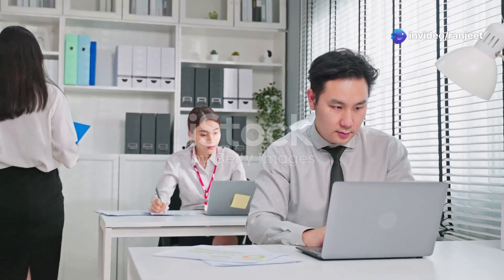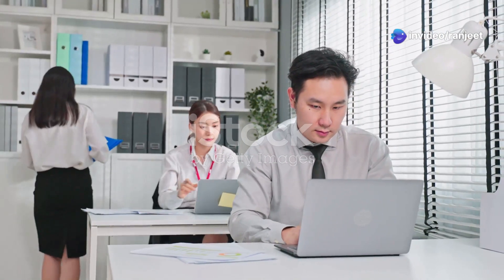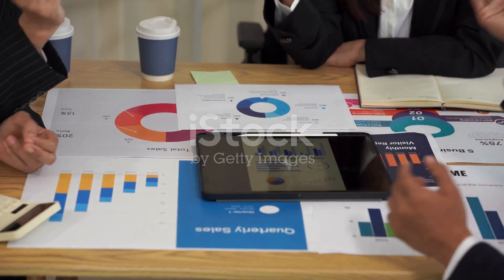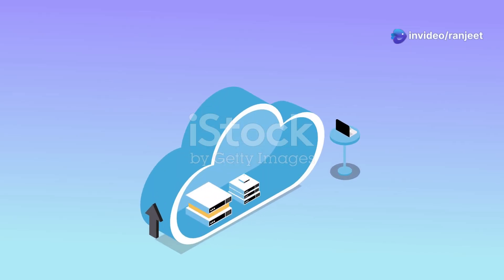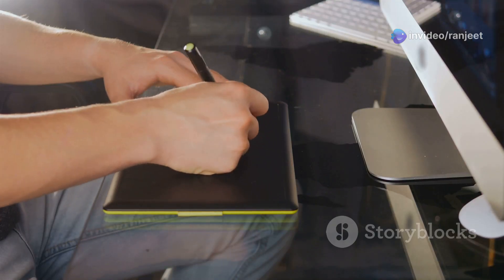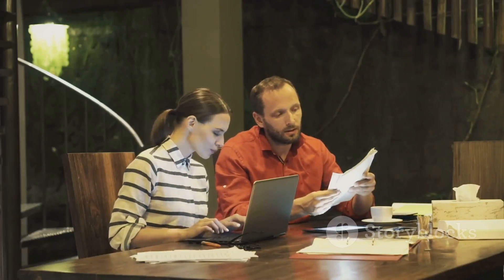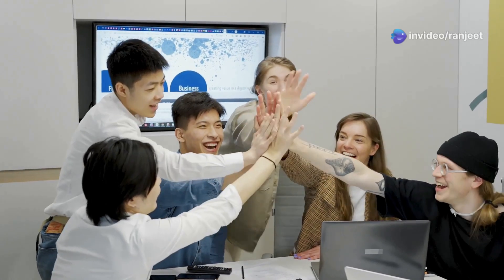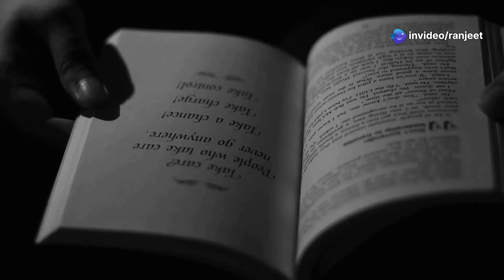SAP BTP ADOBE FORM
Unlock the full potential of SAP Business Technology Platform (BTP) with our comprehensive guide to Adobe Forms! In this video, we’ll walk you through everything you need to know to create, customize, and optimize your Adobe Forms using SAP BTP. Learn about essential features, best practices, and tips to enhance your workflows and improve user experience. Whether you're a beginner or looking to refine your skills, this tutorial is packed with valuable insights!